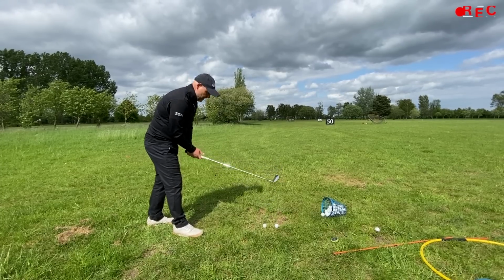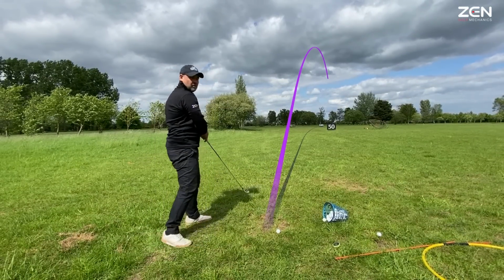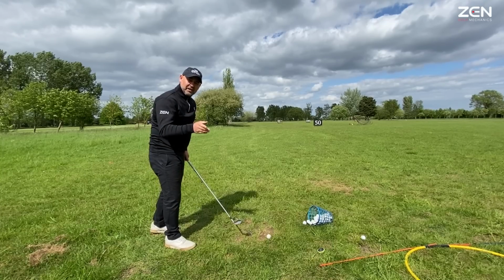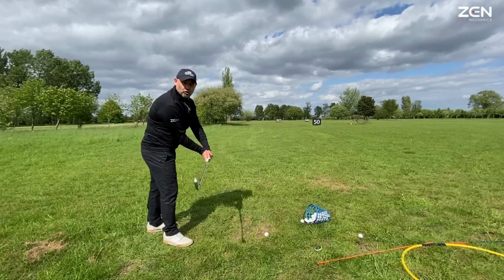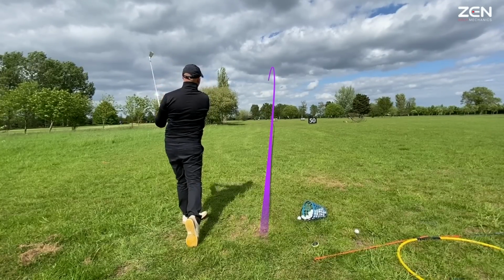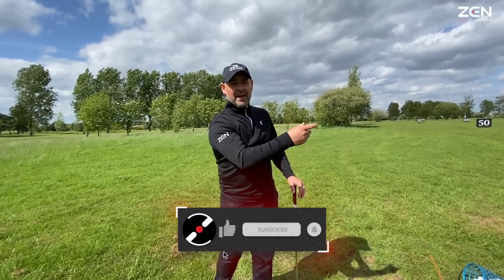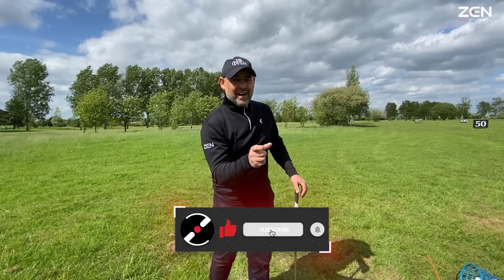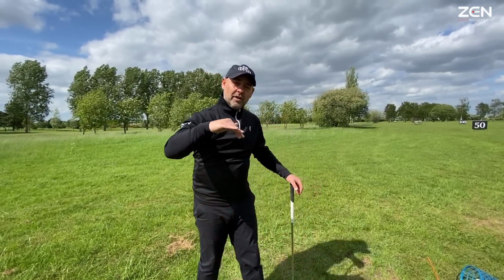Use the LOW POINT in the Golf Swing to Switch a Slice to a Draw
Sometimes we can be making changes to our golf swing in an effort to play a draw without realising we might be shifting the low point further back and accentuating the problem even further. This is all due to the low point of the golf swing and how this affects swing direction, strike and of course ball flight. Here we have a couple of drills for you guys to assist you in influencing the low point in your golf swing!